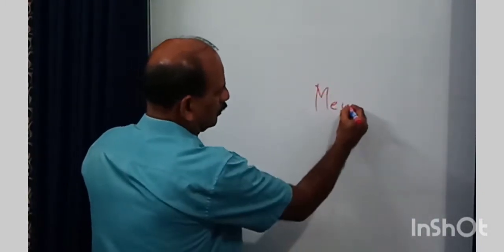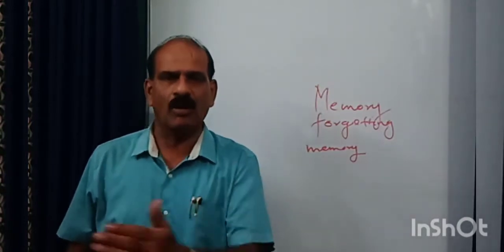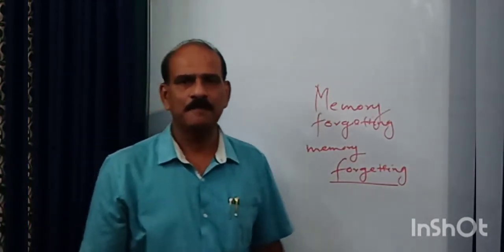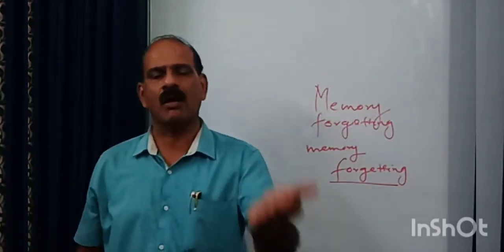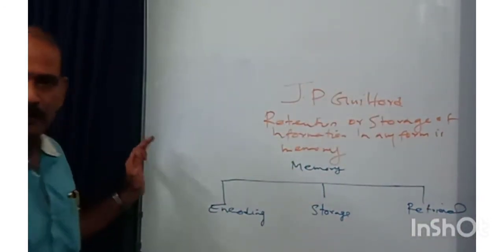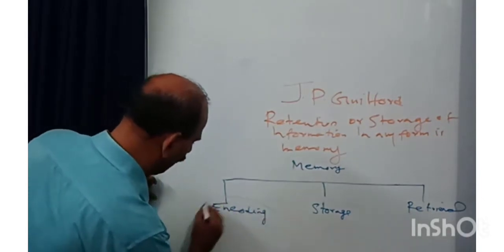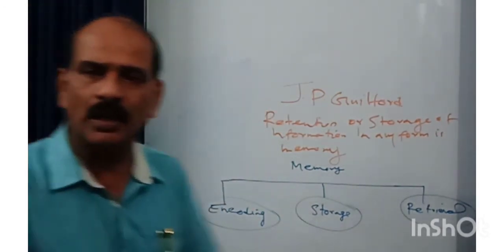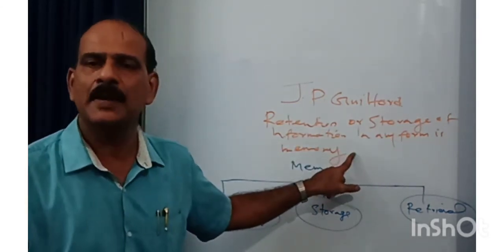Memory and Forgetting